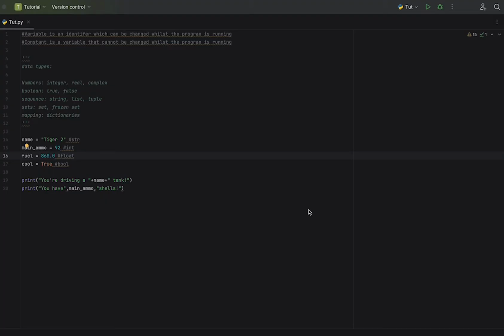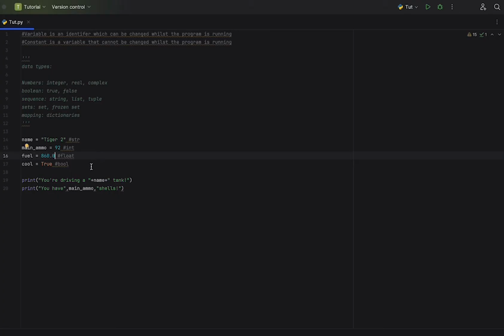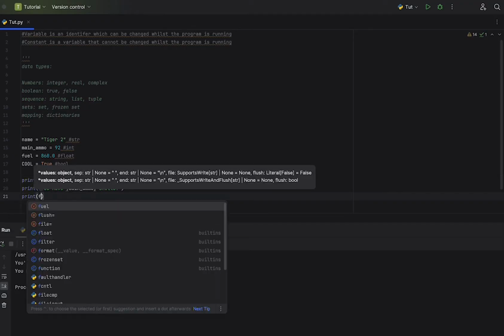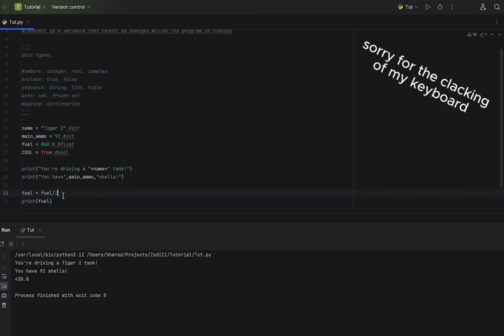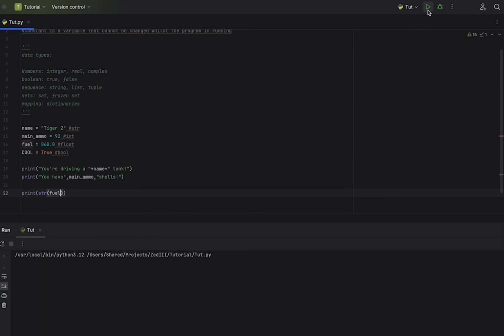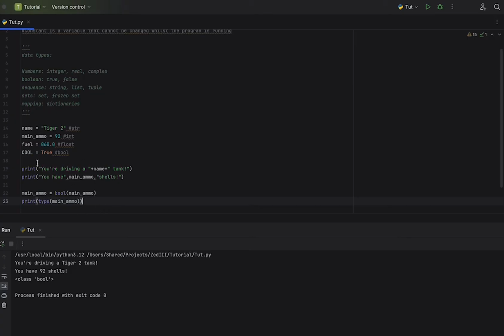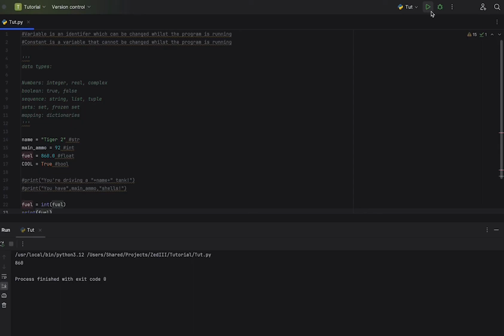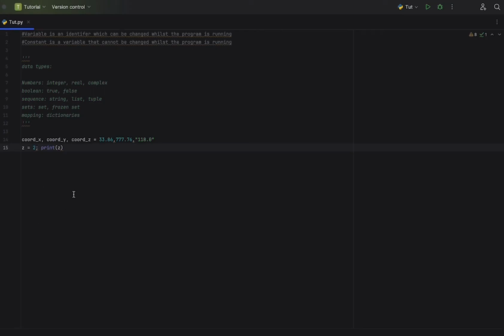Variables and Data Types in Python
I will be showing the basics of variables/constants and data types in Python with examples. I also show at the end how to represent lines of code differently.